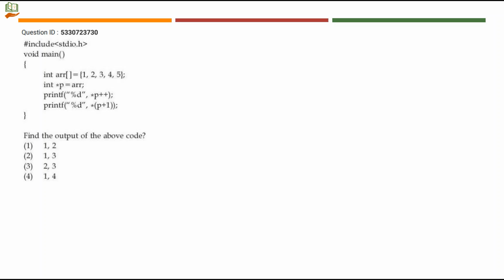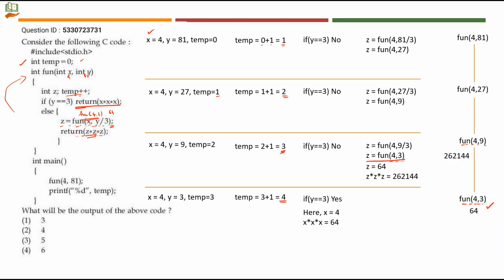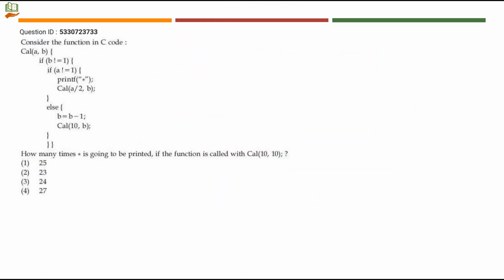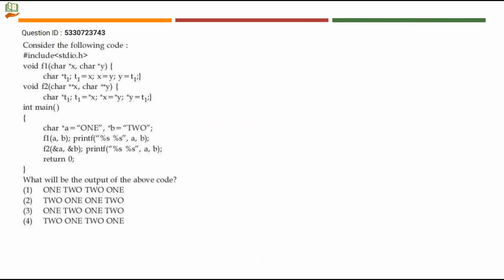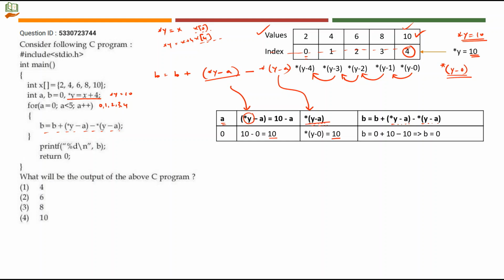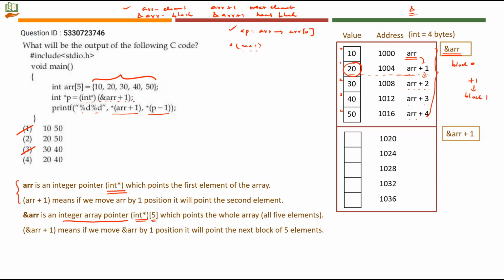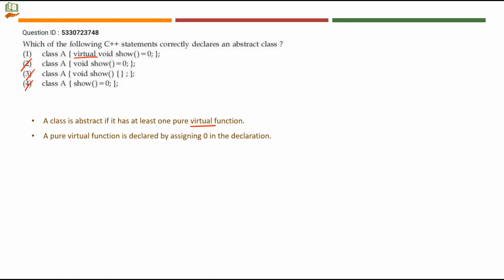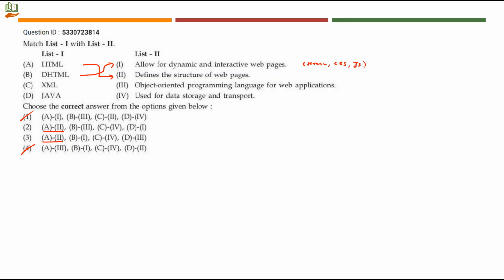June 2024 (re-exam) - Unit 3 - Programming Languages & Computer Graphics -UGC NET Computer Science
The question paper solutions of June 2024 (re-exam) session are provided for Unit-3 Programming Languages & Computer Graphics. This video is a compilation of solutions comprising only unit-3 in  UGC NET Computer Science & Applications syllabus.

Question Id starts with: 5330723
00:00 730 - Output of C code (array and pointer)
03:20 731 - Output of C code (function call fun(4,81))
12:32 732 - Output of C++ code (swap function)
17:20 733 - Output of C code (recursion cal(10,10))
25:39 743 - Output of C code (string - char pointer)
30:38 744 - Output of C code (access array element using pointer in loop)
37:03 745 - Declare functional pointer in C
38:14 746 - Output of C code (pointer and array pointer)
45:15 747 - Output of code (Inheritance - constructor and destructor)
50:17 748 - Declare abstract class in C++
50:49 769 - File handling steps in C
52:49 796 - Statements on pointers in C
55:03 797 - Constructors in C++
57:36 814 - Match: Web languages & description